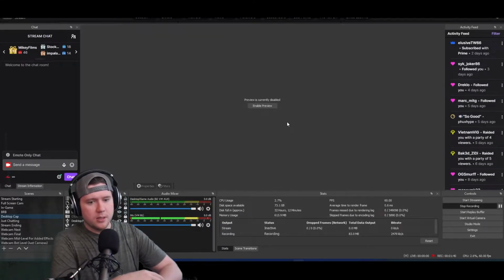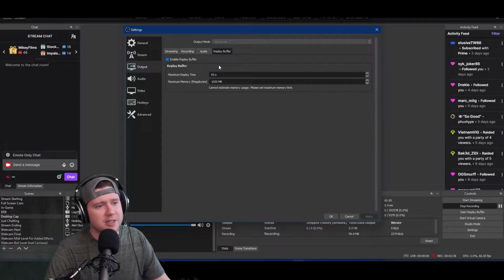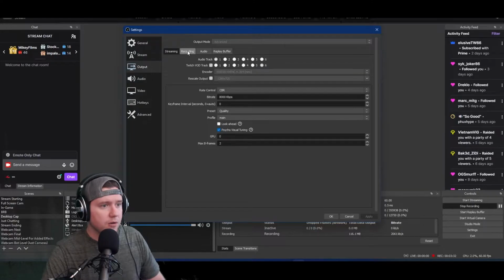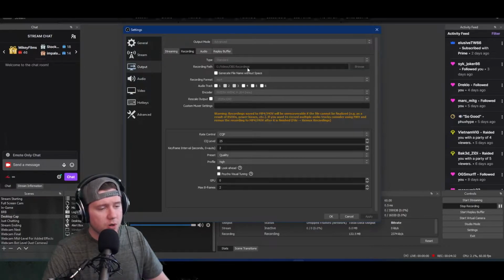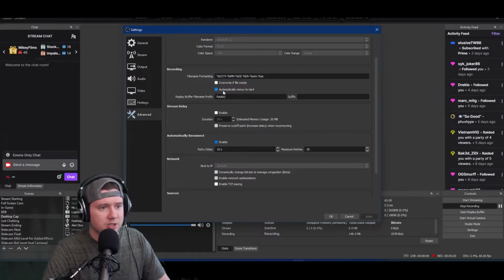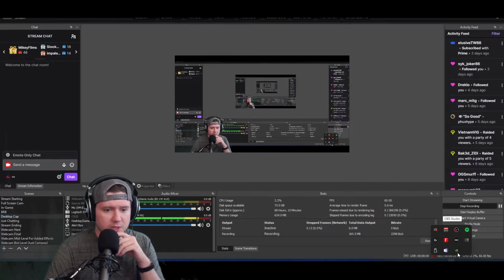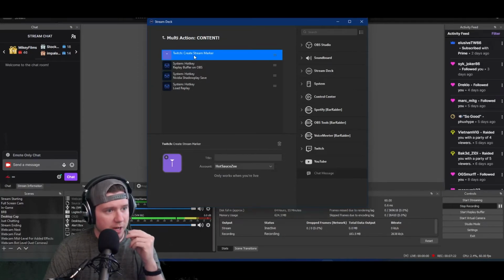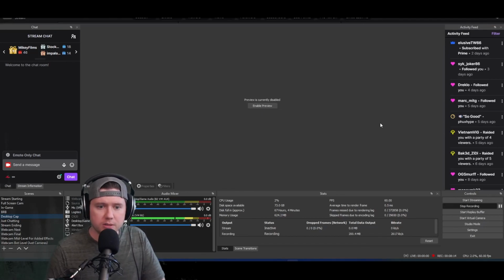How to Setup Replay Buffer on OBS Studio - Save Your Clips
Here's How to Setup Replay Buffer on OBS Studio and Save Your BEST Clips. This is at least the way I have set it up and this is the way I have been using it for a long time to successfully save my best gaming clips for distribution elsewhere across social media and the internet.

Chapters:
Intro 0:00
Launching OBS 0:46
General Tab 1:12
Output Tab 1:39
Hotkeys 3:42
Check Your Output Location 5:09
Bonus Tip for StreamDeck Users 5:33
Closing 6:57